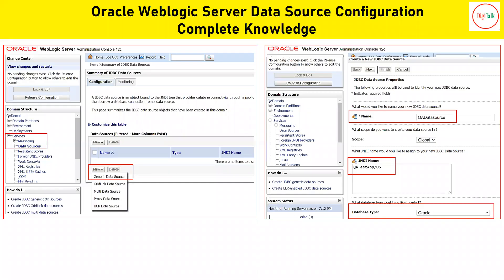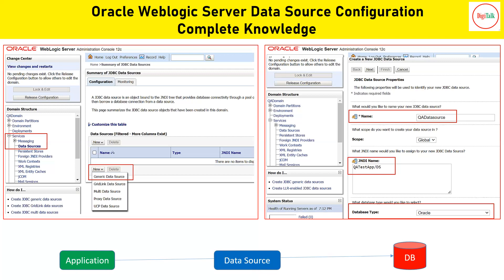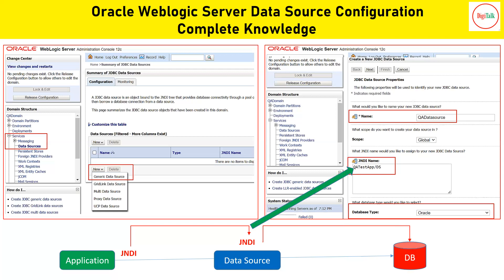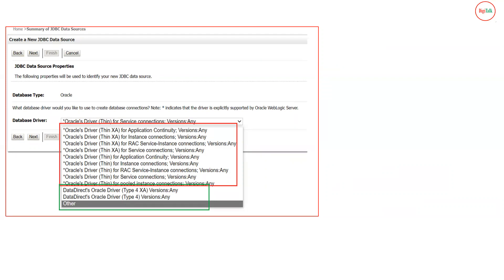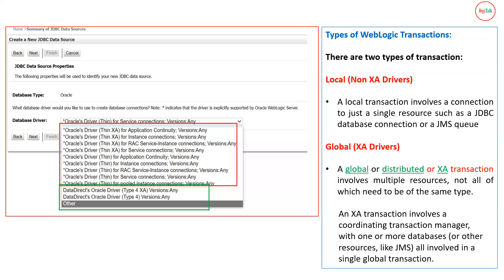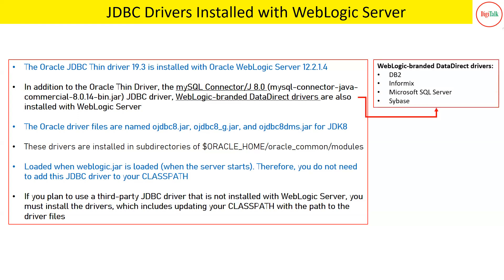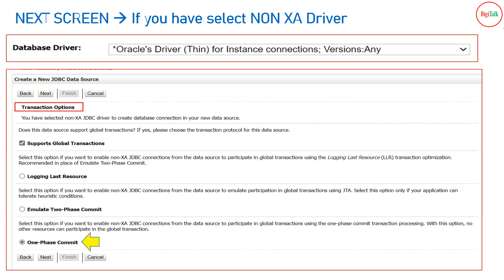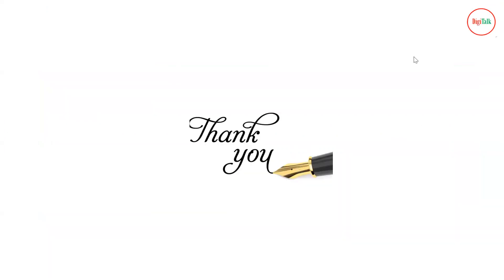Oracle Weblogic Server Data Source Configuration - Part 1 (With Detailed Explanation)